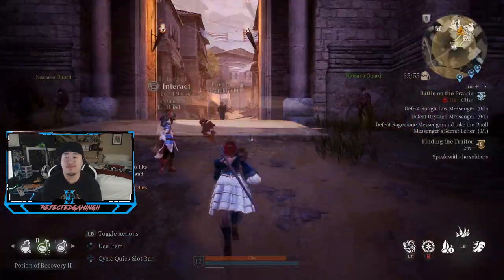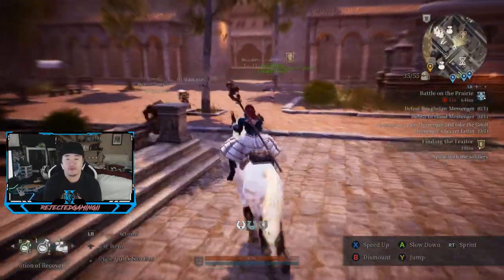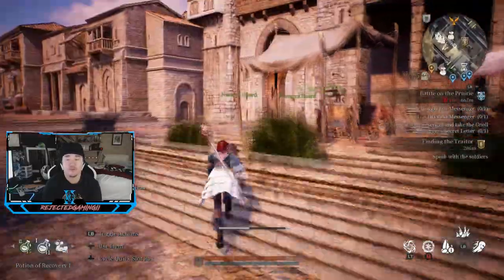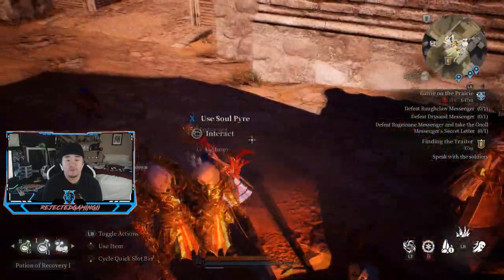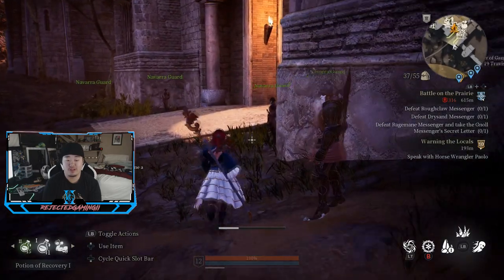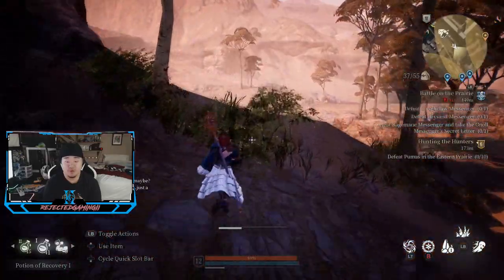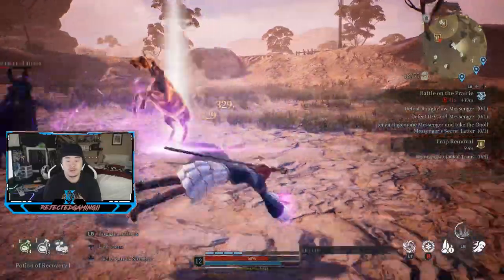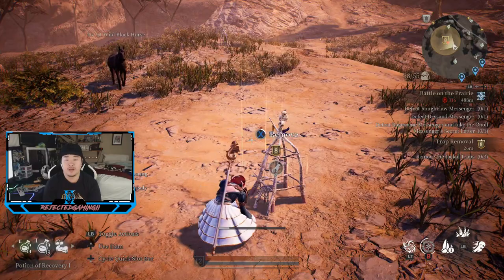So Many More Side Quests - Mage (05) | Dark Magician Girl - Bless Unleashed Xbox One X